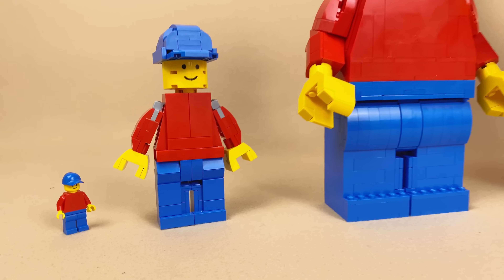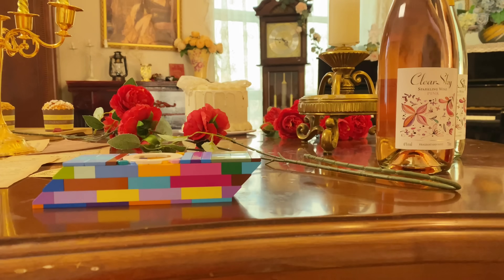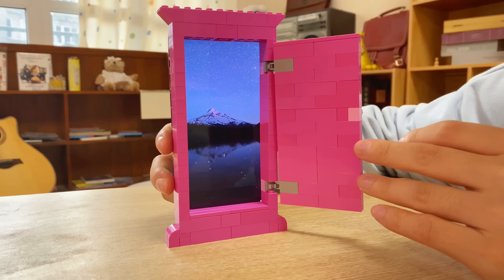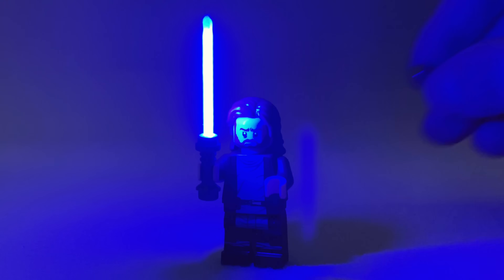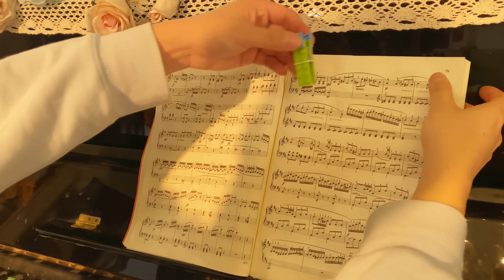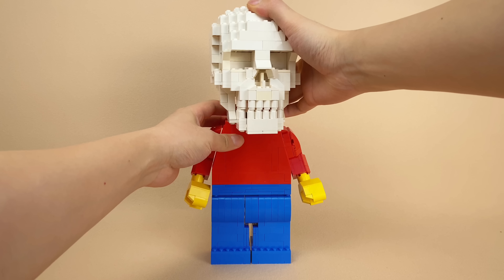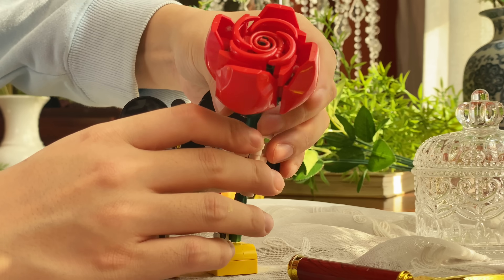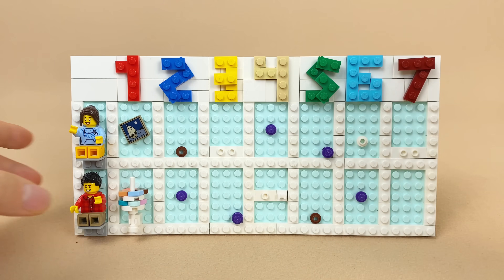I Took LEGO Life Hacks to a Whole New Level!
I am a professional Lego builder, and using Lego tricks has made my life better! I am sharing 40+ life hacks that could be easily accomplished with LEGO bricks, and let's unleash the full power of LEGO!